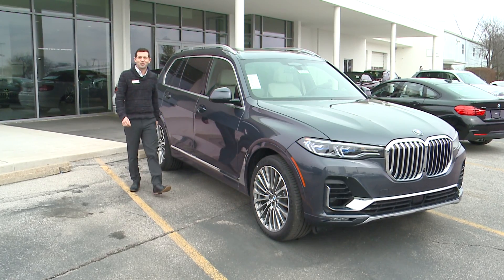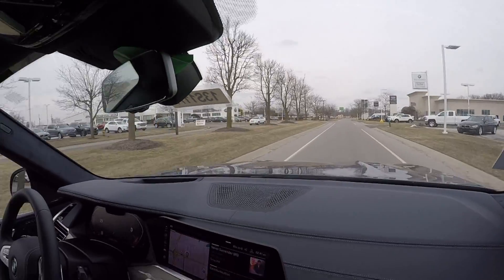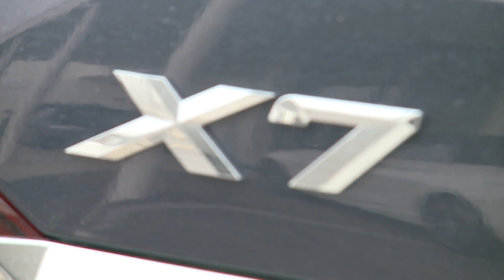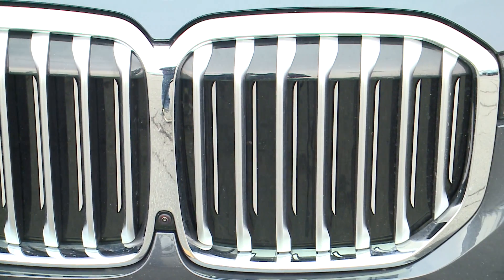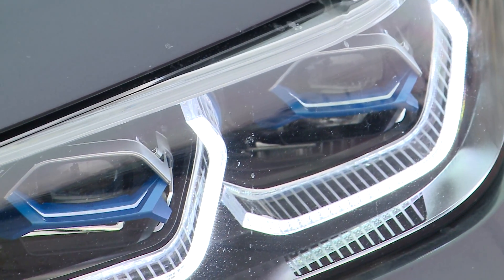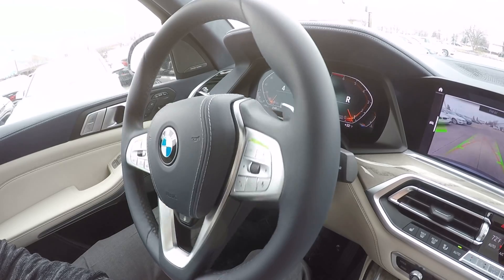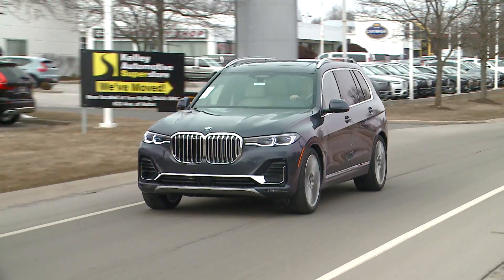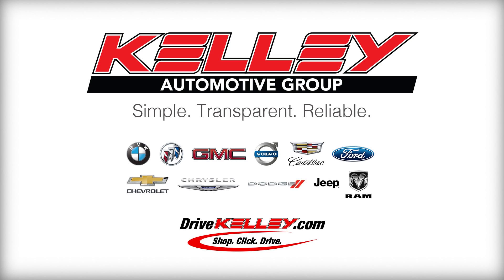Two-Minute Test Drive: 2019 BMW X7 50i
The 2019 BMW X7 50i comes equipped a 4.4 liter twin power V8 that pushes out 456 HP and 479 pound-feet of torque that launches the vehicle from 0-60 in under 5.2 seconds. The 2019 BMW X7 50i shown is offered at BMW of Fort Wayne for $106.625 including destination.